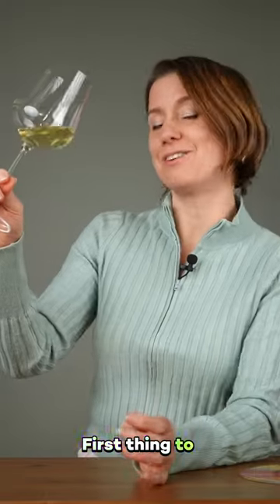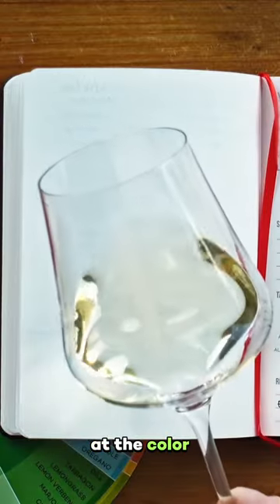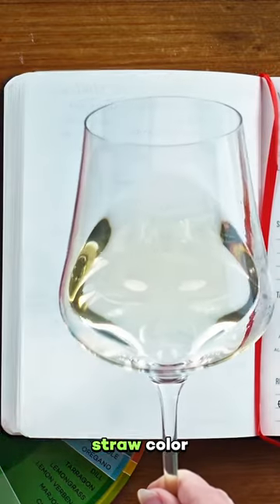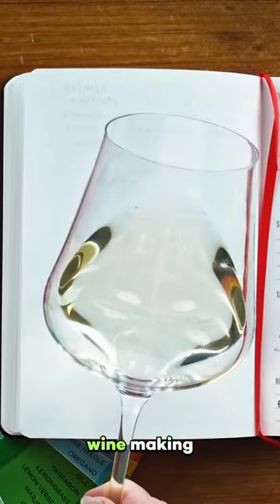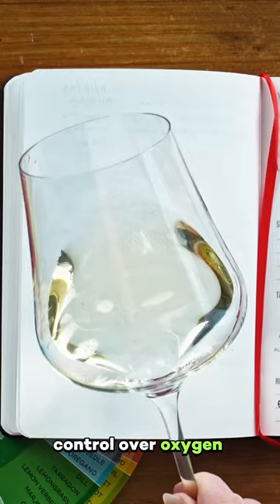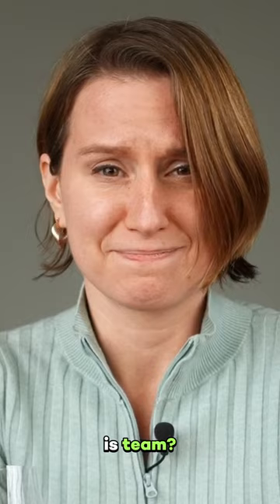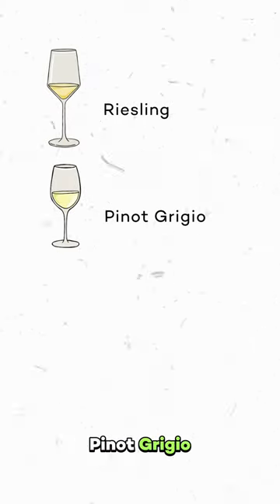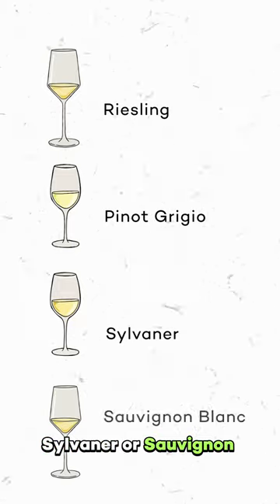The best wine you've never tasted?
Could this be your new favourite wine? Try guess whats in my glass and see if this wine will be a new must have for you!